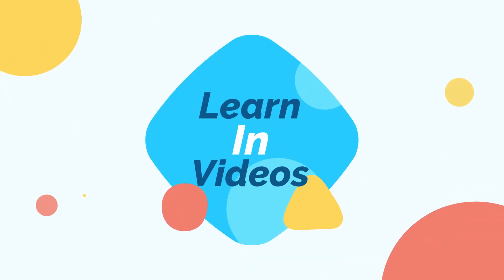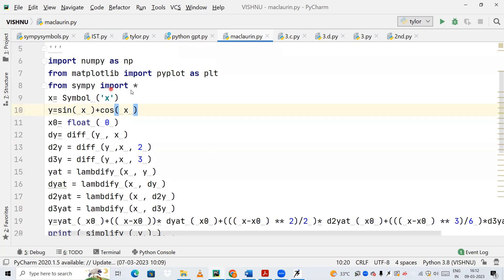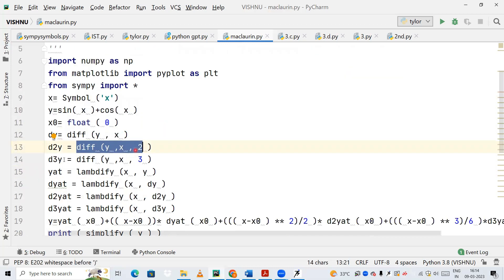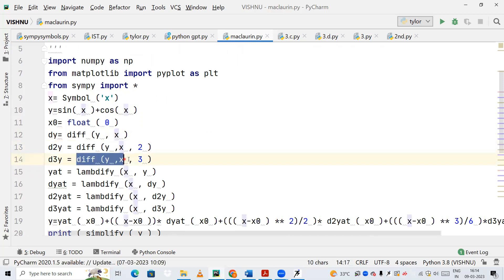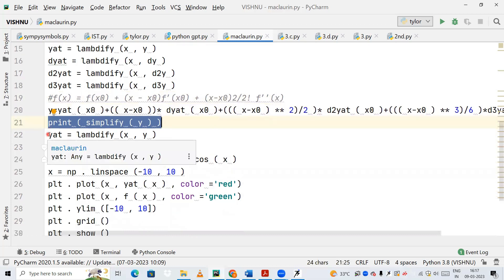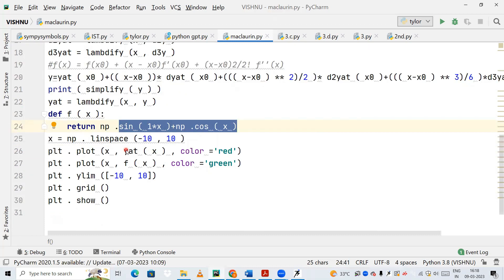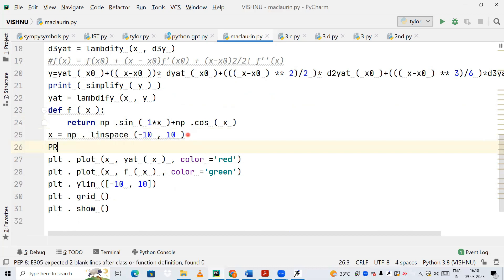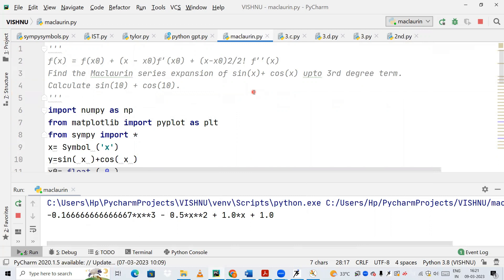How to write a python code for maclaurin series expansion | Vtu mathematics lab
This video will show you the explaination of python code for maclaurin series.